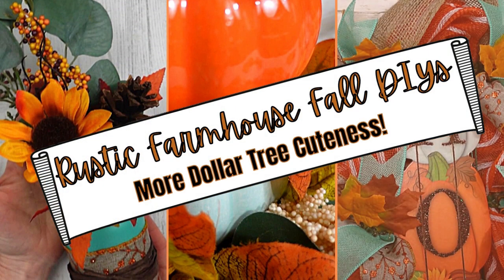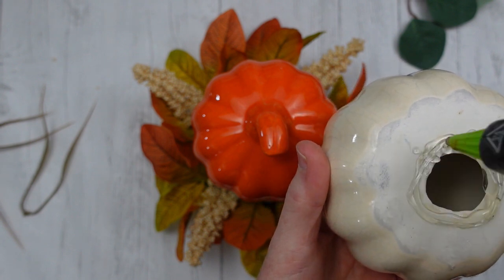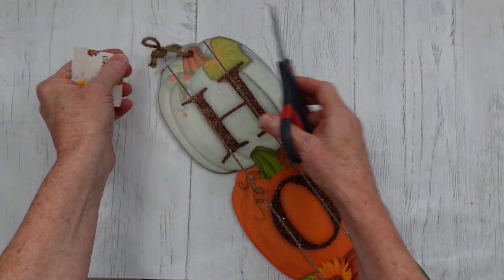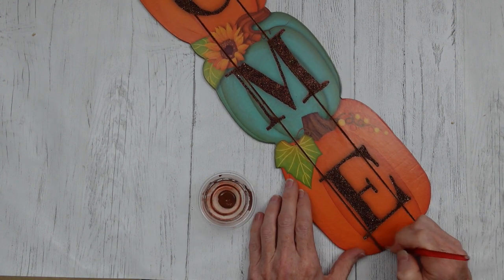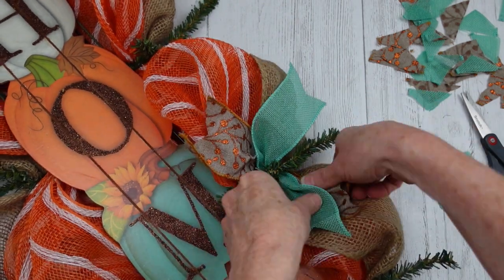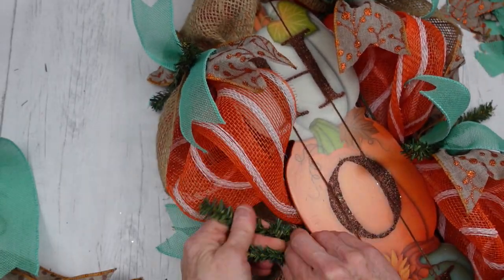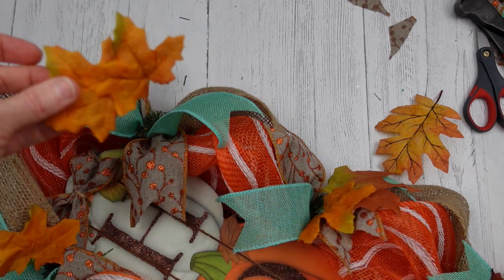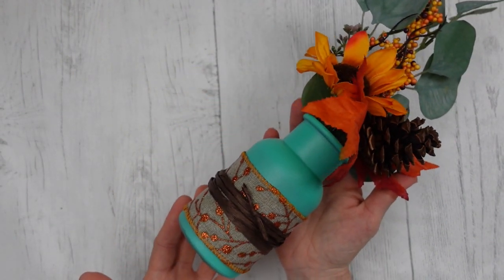Rustic Farmhouse Fall DIYs - Dollar Tree - Swag/Pumpkin Topiary/Floral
Welcome all my new subs! Welcome back family! Here are three more rustic farmhouse fall diys from Dollar Tree. We will make a swag, a pumpkin topiary, and a simple floral in a vase/bottle. The colors will be orange, cream and aqua/turquoise/teal. It's a little something different and I would love to hear what you think about it.

Thanks!